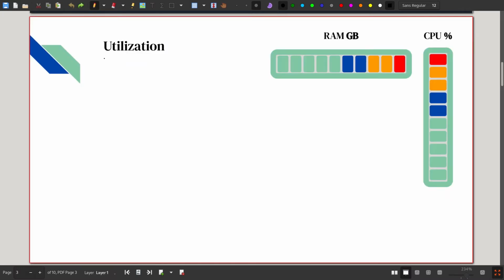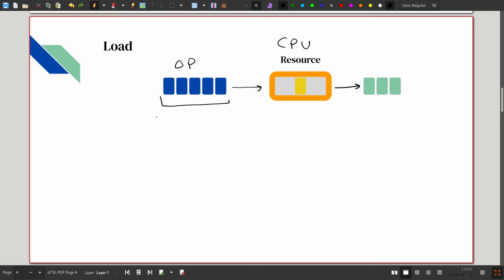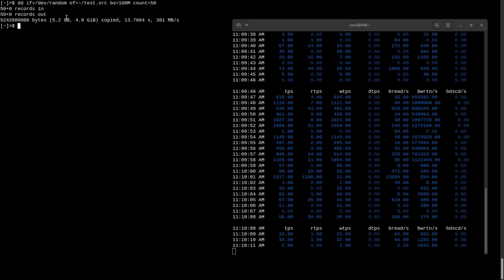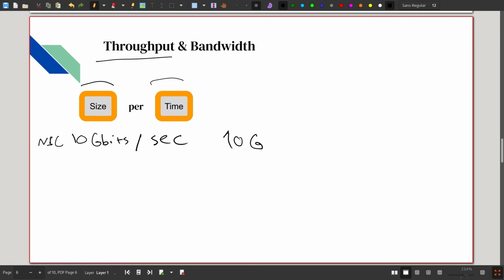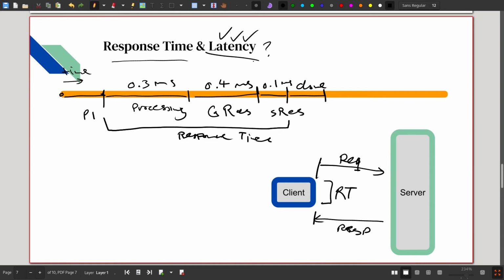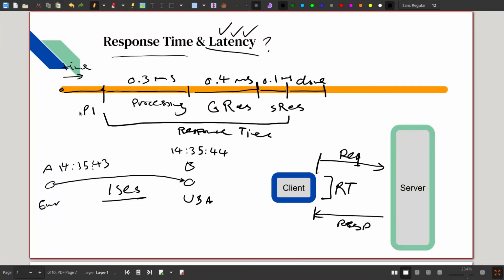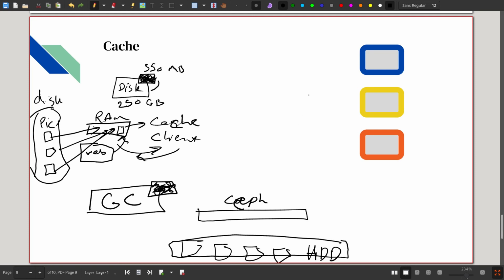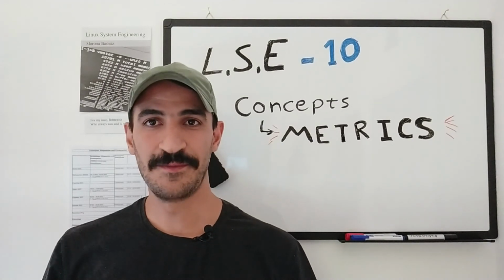LSE - 010 - Concept - Metrics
At this episode, I have talked about the main metrics with real examples and commands which you should know about them as a Linux System Engineer.  Utilization, Load, IOPS, Throughput, Bandwidth, Response Time, Latency, Workload, and Cache are the topics of this episode.